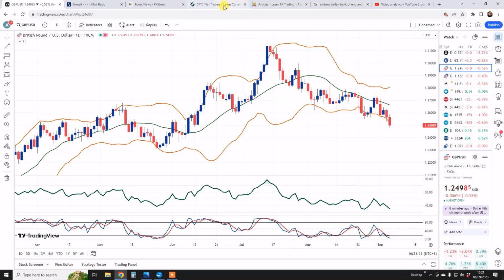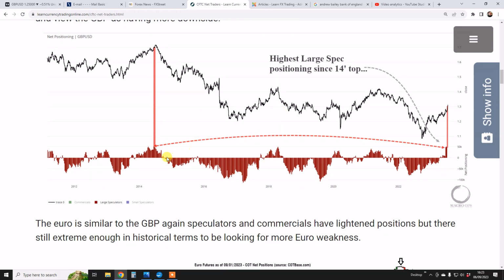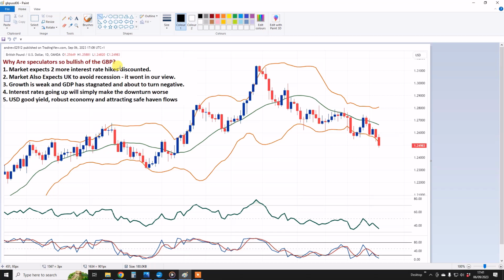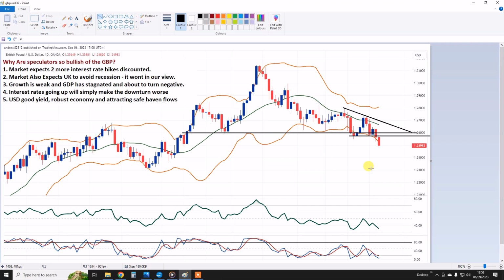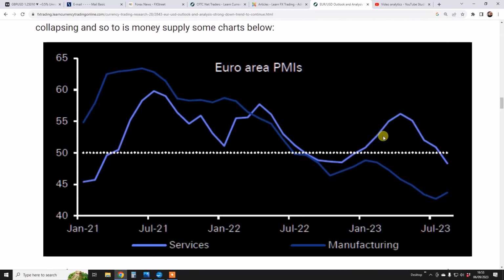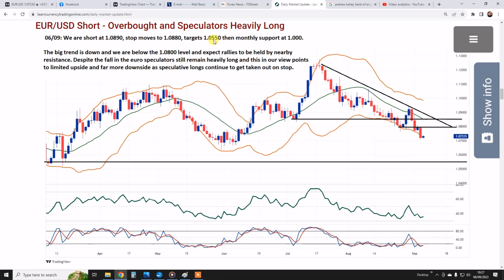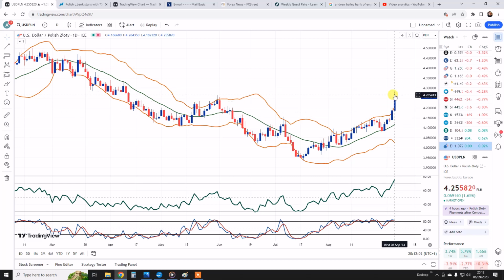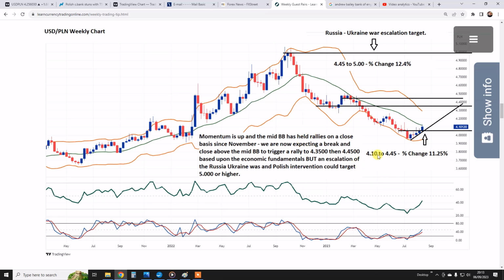Forex Simple Fundamental Analysis Strategy & Best Trade Setups Now